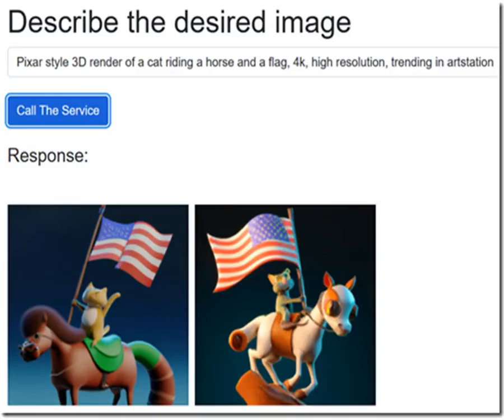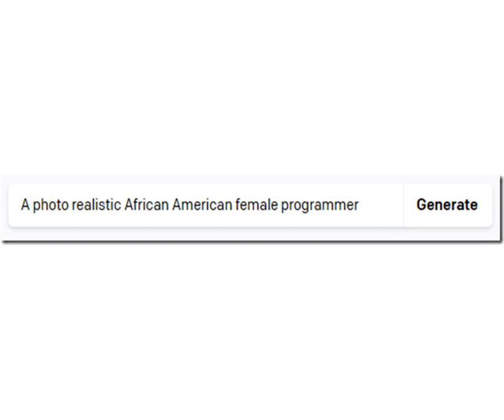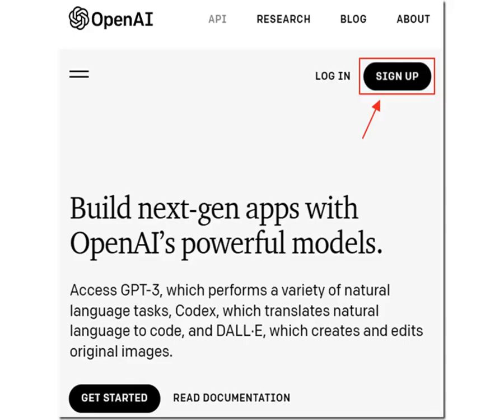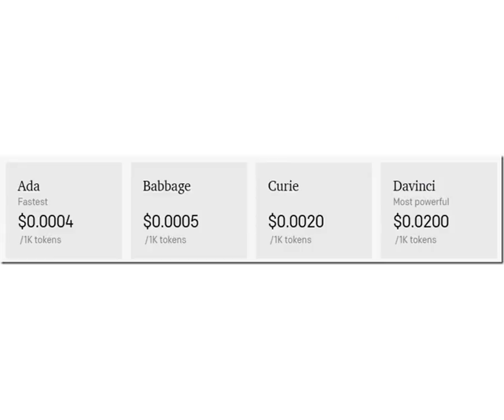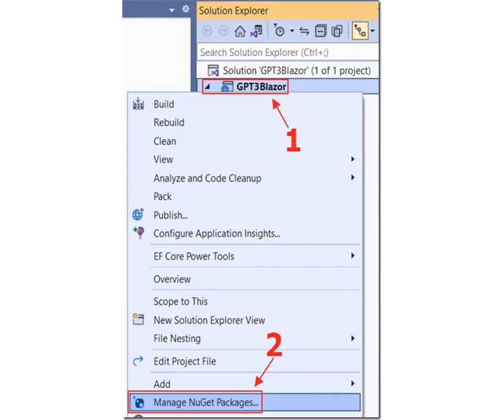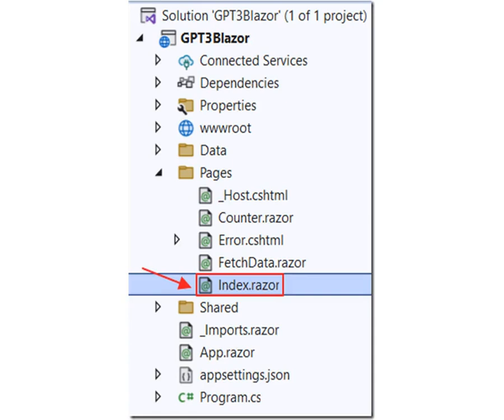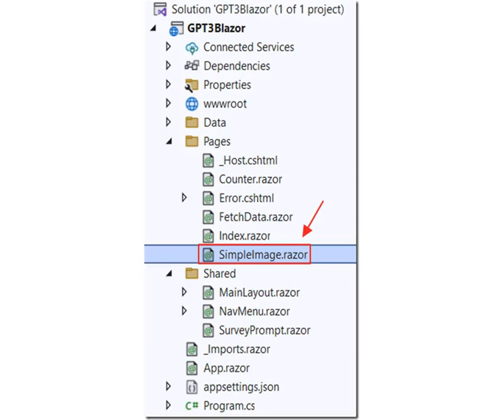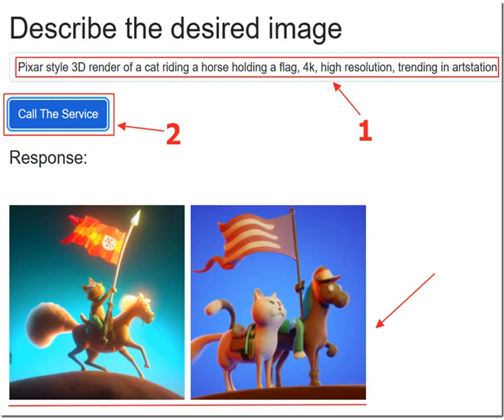Calling OpenAI GPT-3 From Microsoft Blazor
You can create a Microsoft Blazor application that can call a OpenAI GPT-3 model. We will walk through the process of creating a Microsoft Blazor application that makes API calls to the OpenAI GPT-3 model. For those unfamiliar with GPT-3, it is a state-of-the-art language processing AI model that has the ability to generate human-like text. We will use this capability to generate images based on the text input provided by the user.